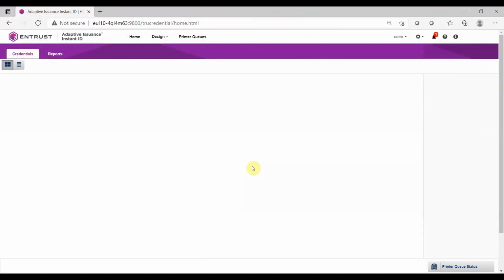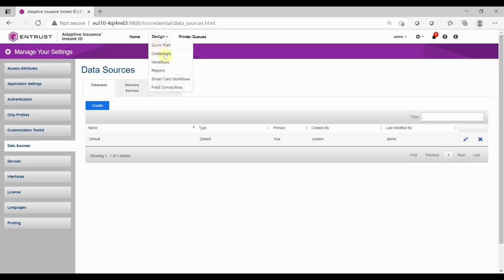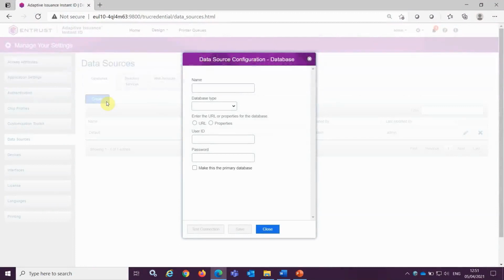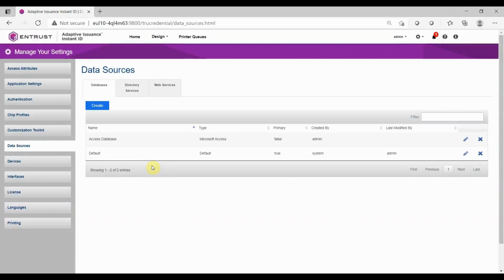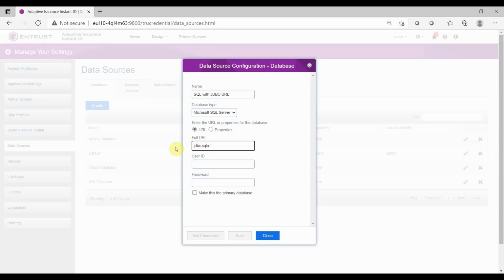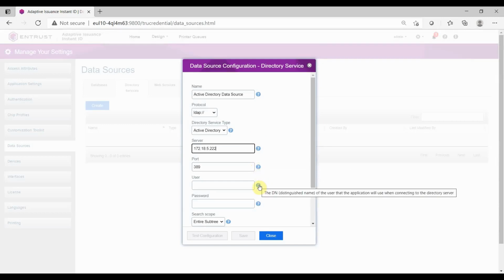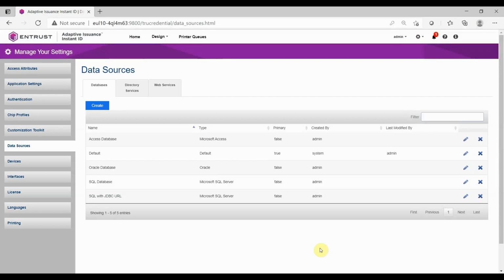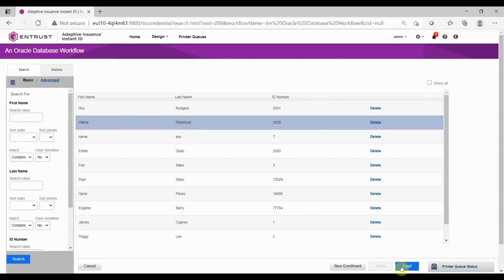How to Configure Databases in Instant ID